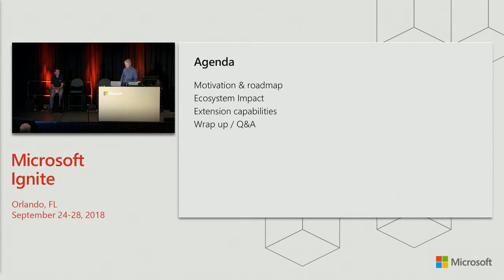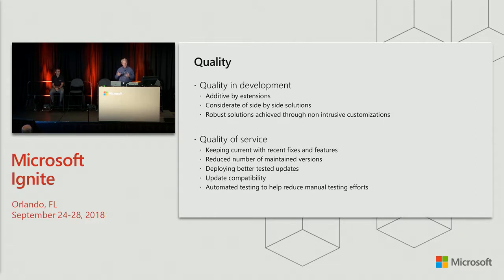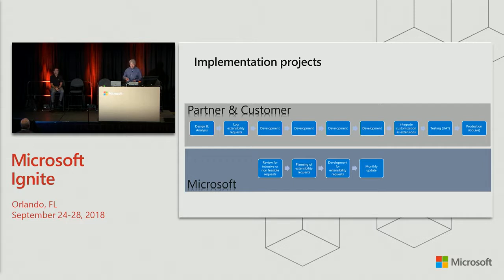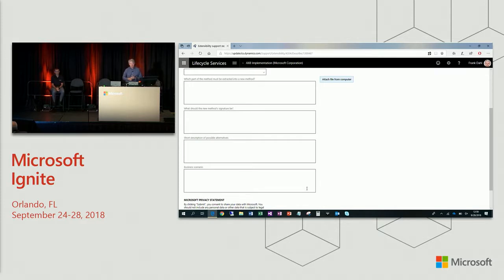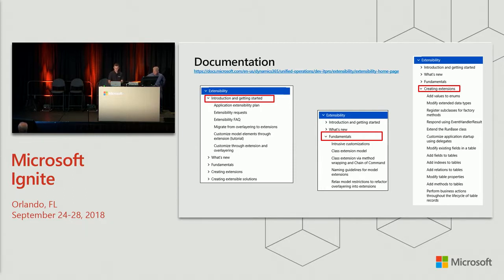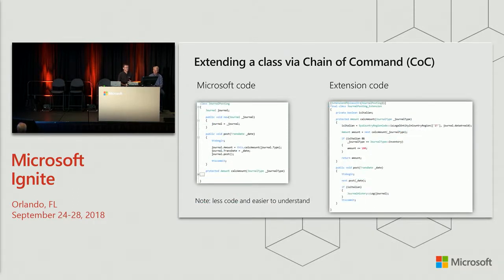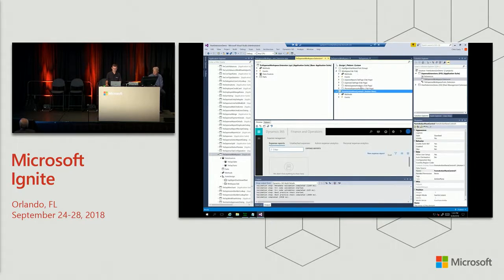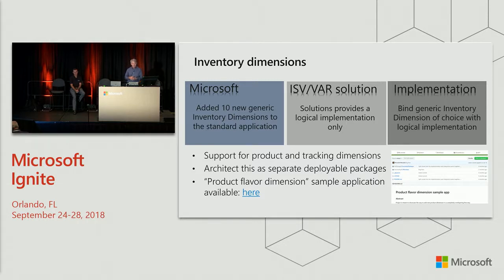Microsoft Dynamics 365 for Finance and Operations: Cloud safe customizations via - BRK3405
Learn why and how to extend Dynamics 365 for Finance and Operations in a way that eliminates overlayering and supports continuous update. The extensibility processes and tools showcased will enable innovation alongside Microsoft and its partners, provide lower cost of ownership, and improve the overall quality of Finance and Operations.